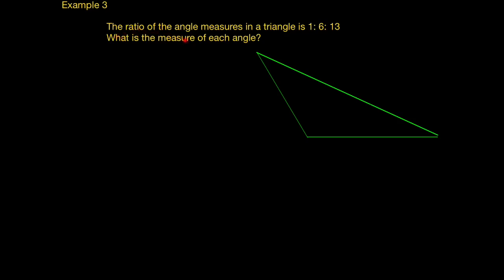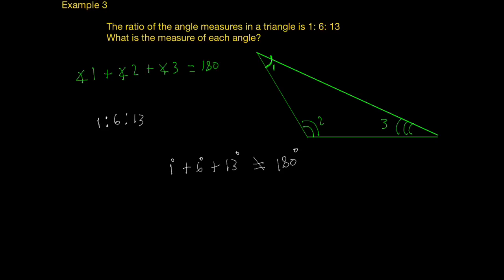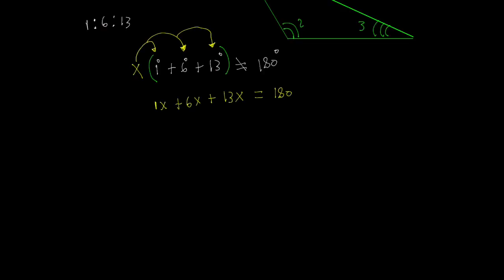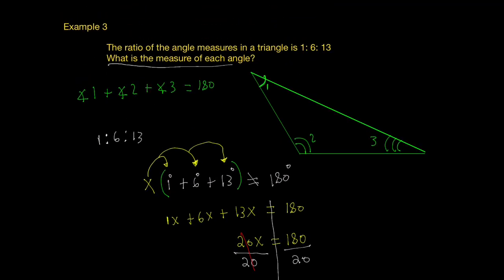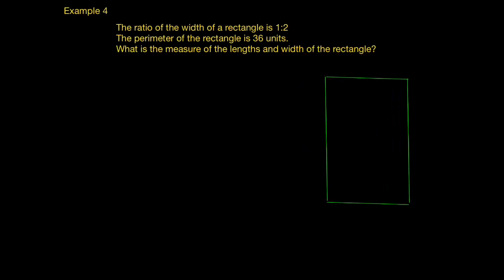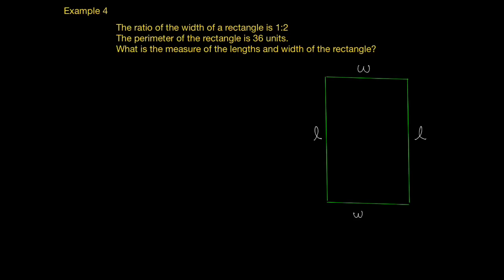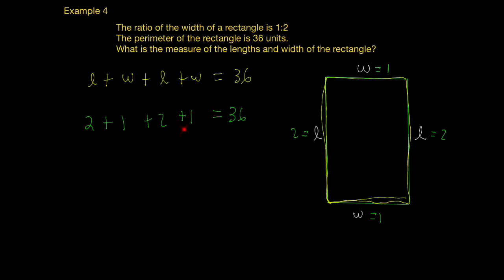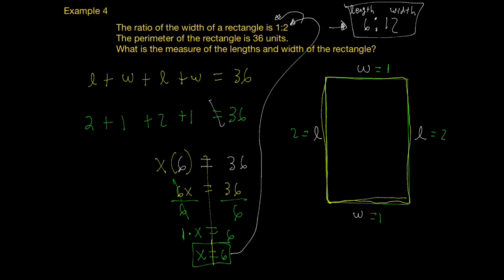Trig L1 Ratios and Proportions pt2